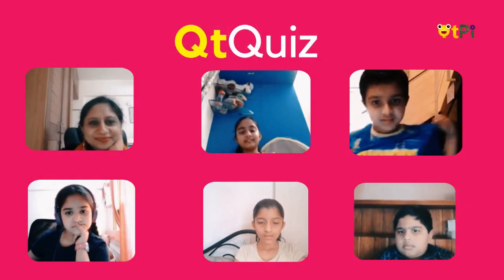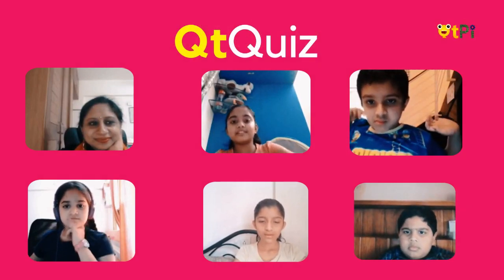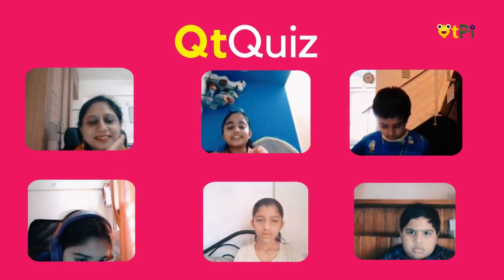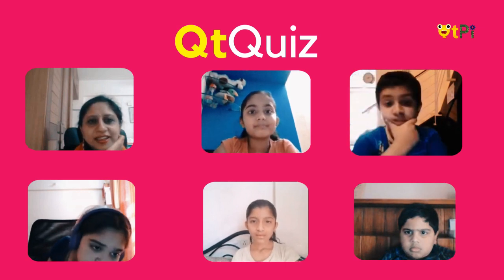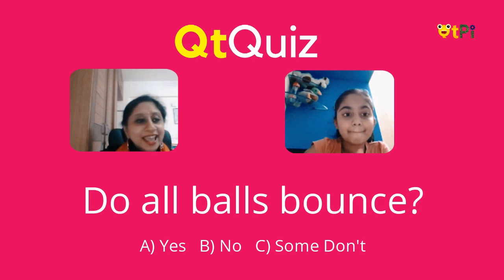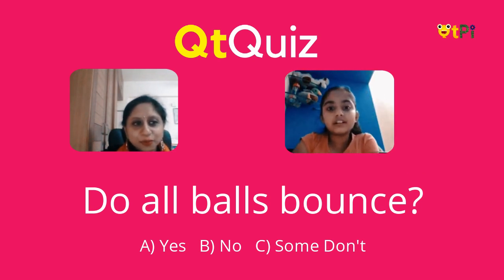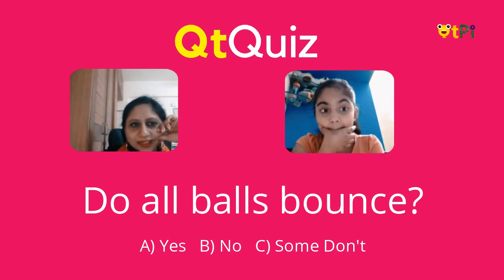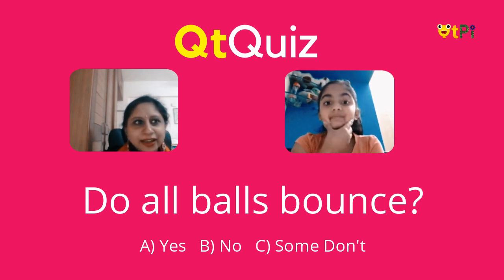QtQuiz - Episode 1 - Do all ball bounce? - Q & A by QtPi Student Ambassador, Ms. Aakruthi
QtQuiz - Episode 1 - Question by QtPi Student Ambassador, Ms. Aakruthi

Objective: QtQuiz is designed to help reasoning, critical thinking, logical deduction and fun.

Episode 1 question was - Do all ball bounce?

Rules:
1. Add answer in the comment section of a) Add the choice that you think is right b) Mention reason to the picked choice.
2. Both needs to be mentioned in the comment section as a single comment. For example, Choice A - Because ball are bouncy!
3. The submissions are open from 12th Feb - 15th Feb 12 noon.
4. The answer to the question will be posted on 17th Feb 5pm.
5. The winner name will be posted on 20th Feb 5 pm.
6. Appreciate Token Certificate and a QtPi Voucher

Best wishes to the participants!

Regards,
QtLearn (QtPi Robotics)